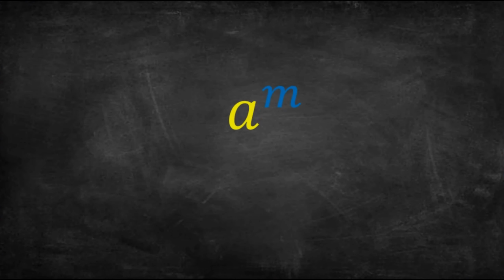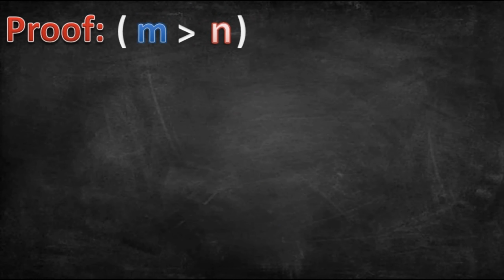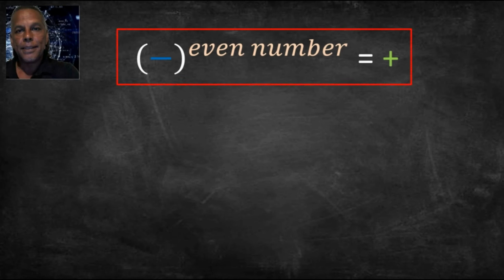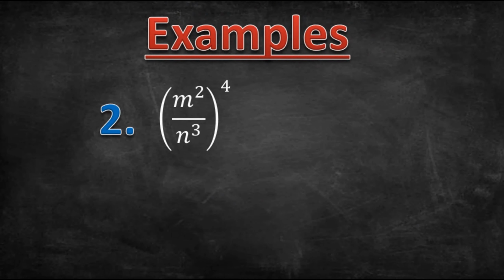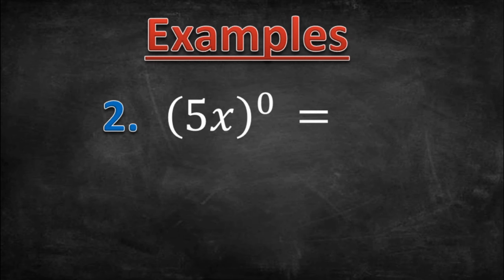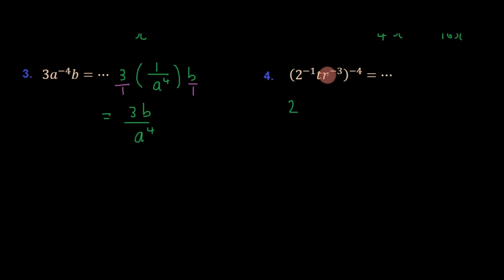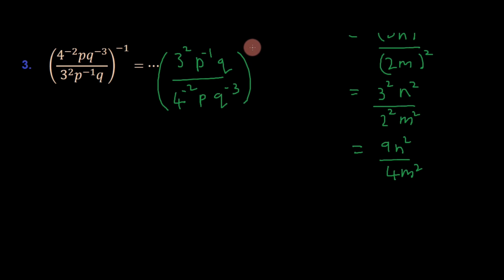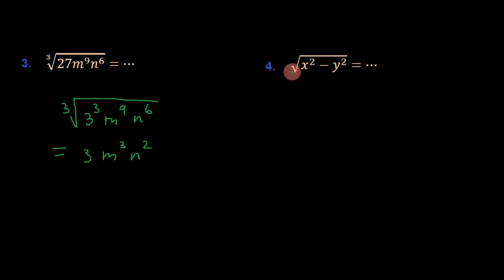Gr.11 Exponents Lesson 1: Exponential Laws and Basic Application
The eight Laws of Exponents. Examples of basic applications of the Laws of Exponents. Practice questions on the Laws of Exponents.